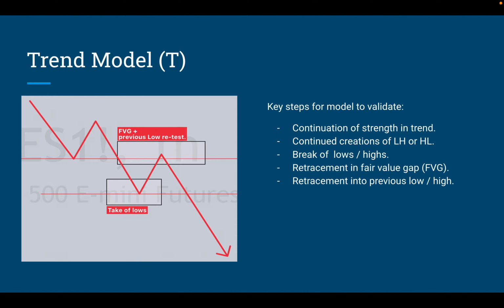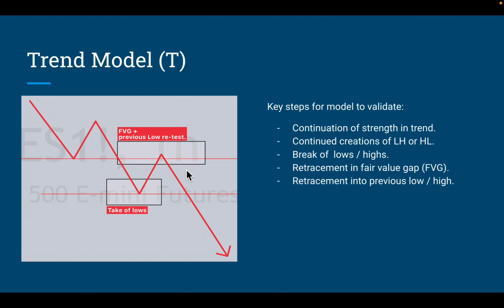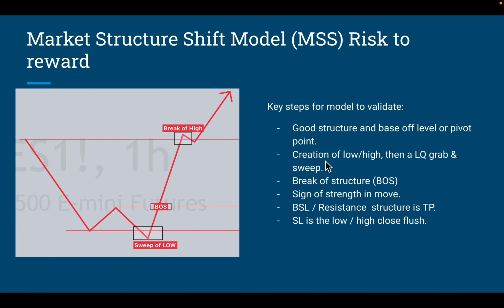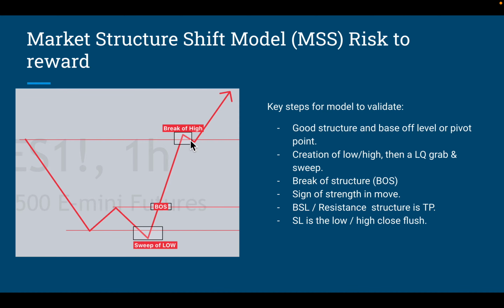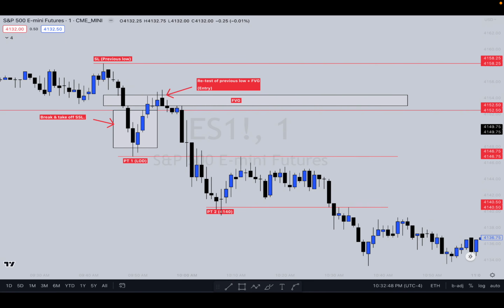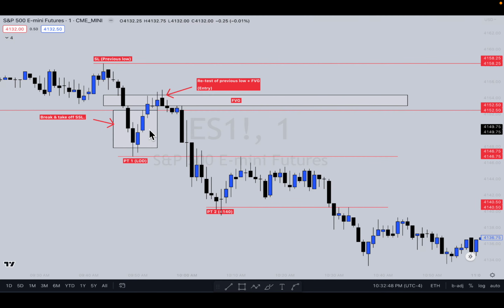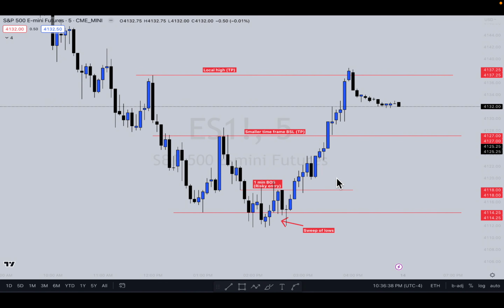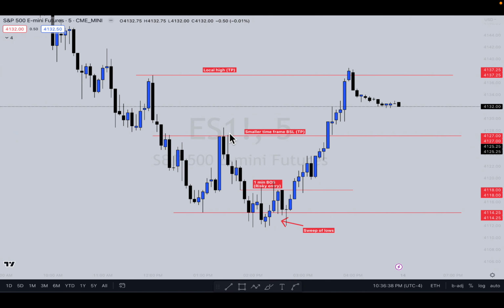How I Trade in The Stock Market | 2023